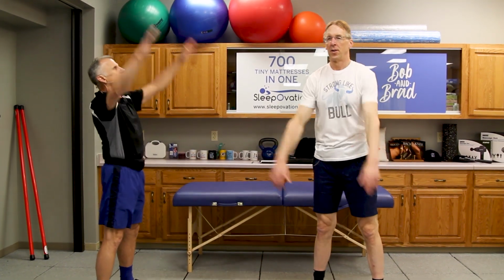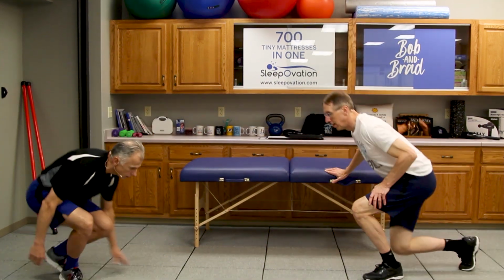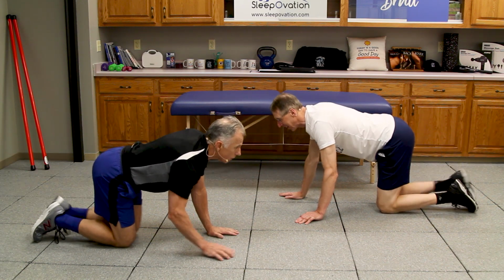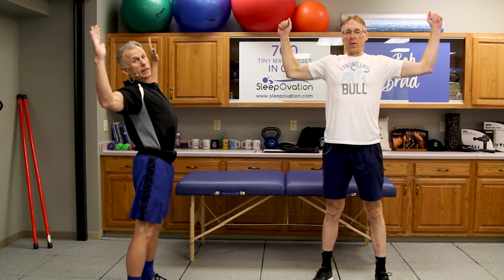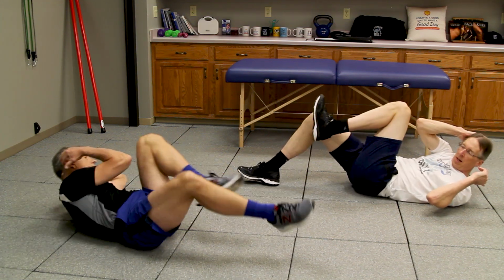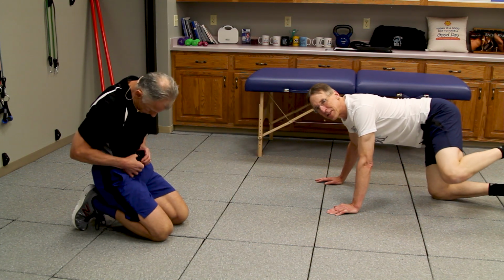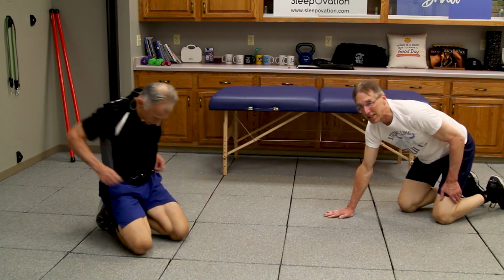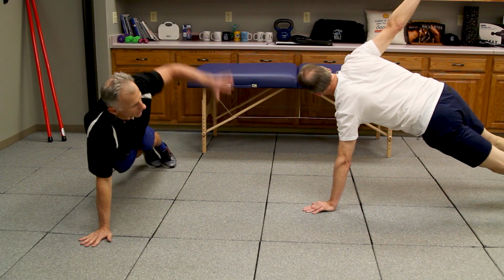Perfect HOME Workout, Stay Healthy & Fit!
Bob & Brad demonstrate a perfect workout you can do at home. No equipment necessary.

We are giving away a Bob & Brad Knee Glide!!

Purchase Link for Knee Glide: